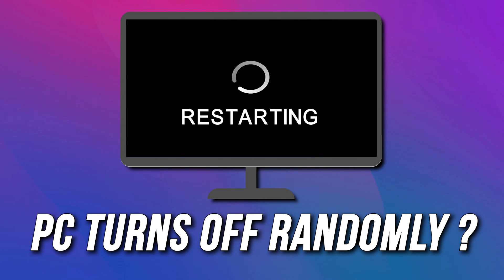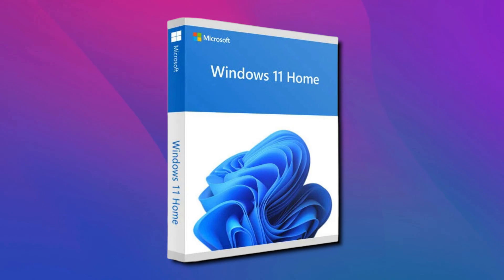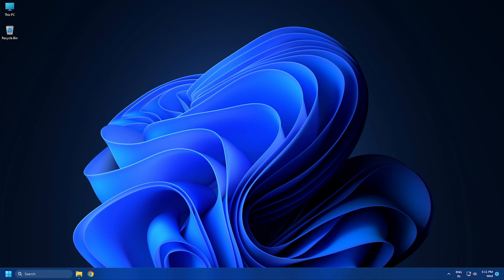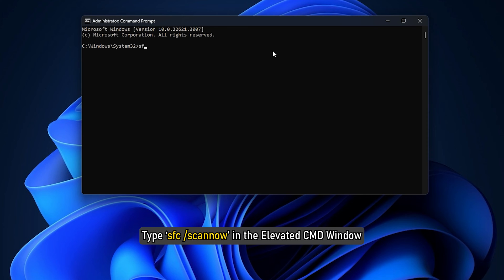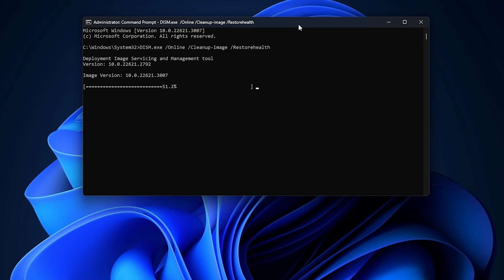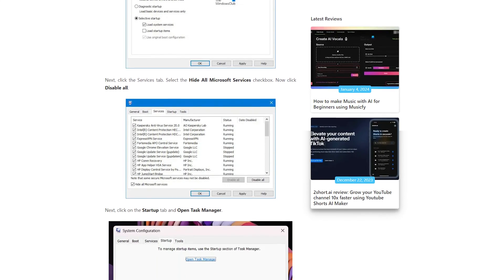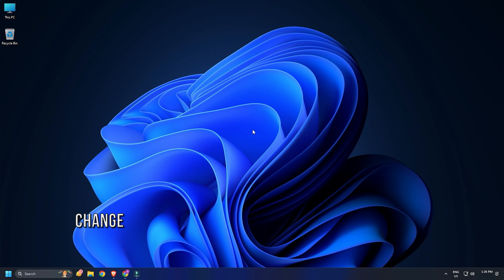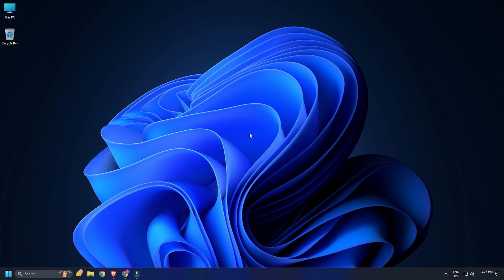How to Fix Windows 11/10 PC Turns Off Randomly | Fix Randomly or Unexpectedly SHUTDOWN [SOLVED]✅👍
If your Windows PC turns off randomly, the solutions provided in this video will help you. This is a serious issue because you lose your unsaved work when your Windows PC shuts down randomly. There can be multiple causes of this issue; hence, you may need to apply several fixes.

Timecodes:
00:00 Intro
00:54 Disable Fast Startup
01:24 Repair Your System Image Files
02:51 Troubleshoot In A Clean Boot State
03:55 Change Advanced Power Settings